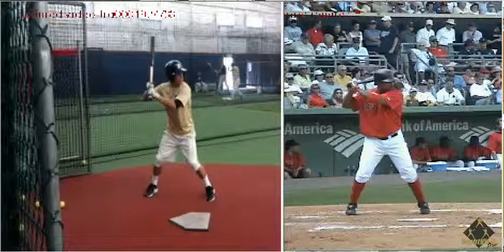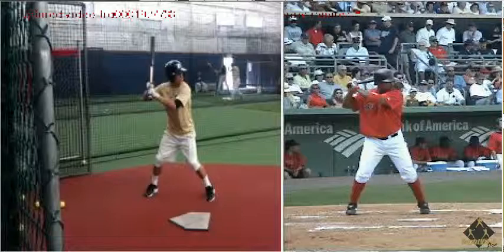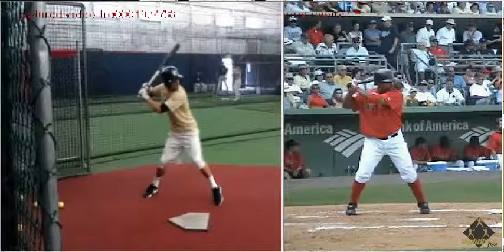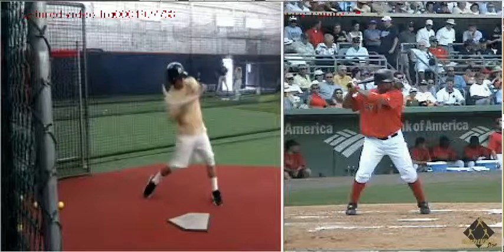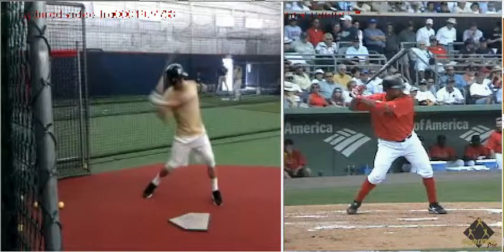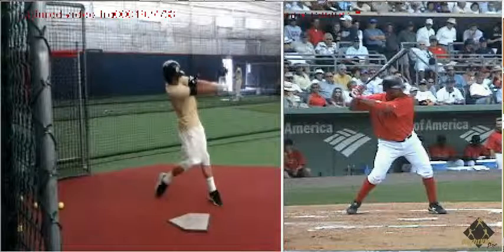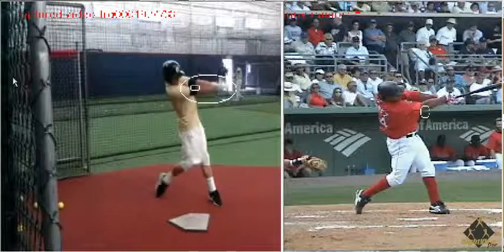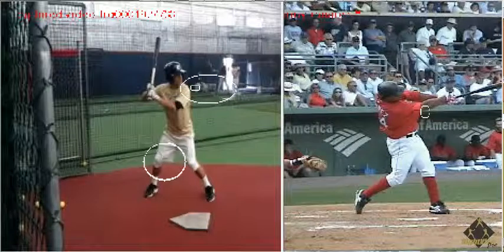Garrett vs M Ramirez and connection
Analyzed by Joey Swanson at 6/5/2012 12:23:12 PM